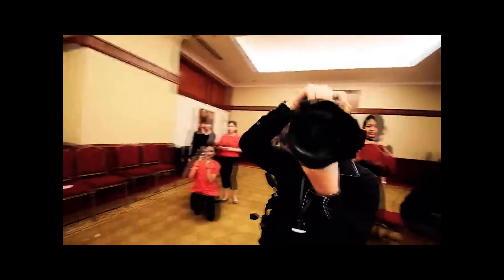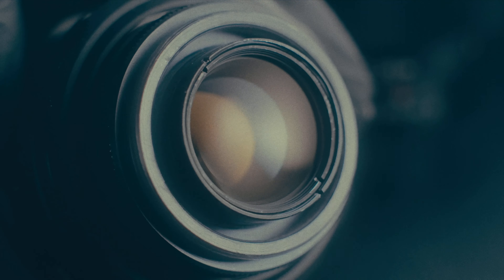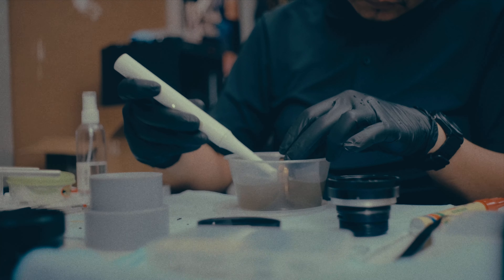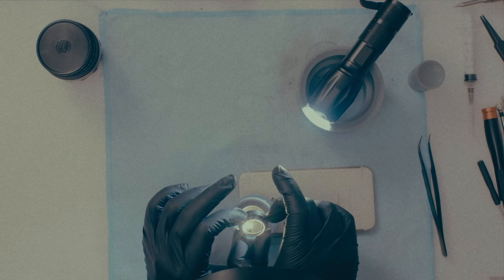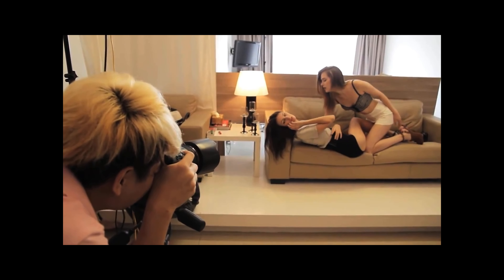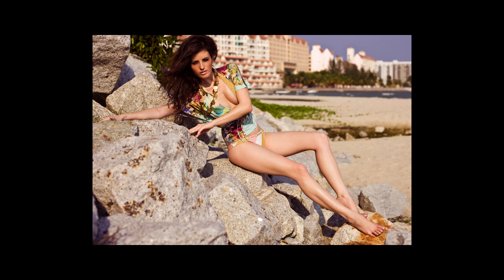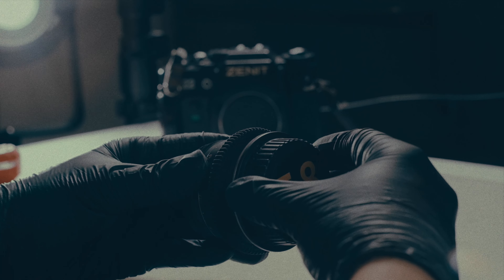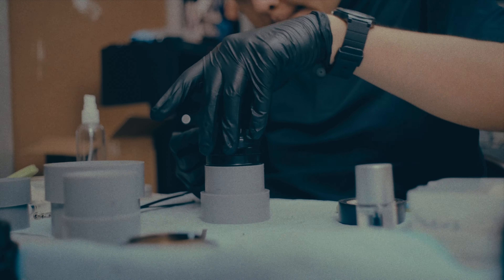From sharp stills to cinematic film look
Hi, I’m Dwayne. In this video, I share my journey from sharp stills to a cinematic film look.

I start by adjusting a lens, talking about the magic of reviving old lenses. These vintage Soviet lenses have transformed my work, adding a new dimension to my fashion and commercial photography.

You'll see me at my workbench, perfecting each lens. The transformation is incredible, and what I offer is the best of the best—gear that truly sings.

I compare shots taken with standard lenses versus my restored vintage lenses. My style now features soft skin tones, gentle fall-off, and dramatic flares. When you buy a lens from me, you get a full package with custom adapters, printed caps, and a one-year promise of quality.

The video ends with me inviting you to level up your visual game with my lenses. Let's create some cinematic magic together.

// Film Emulation //
@Dehancer for Davinci Resolve
Kodak Vision3 50D + Kodak 2383

"A LONG GOODBYE"
william claeson

"COLTSFOOT"
rikard from

"A LONG GOODBYE"
william claeson

"PASSING CLOUDS"
helmut schenker